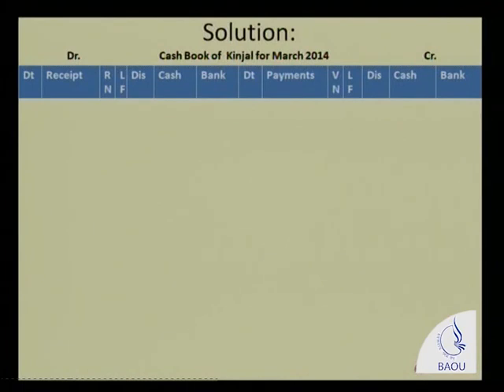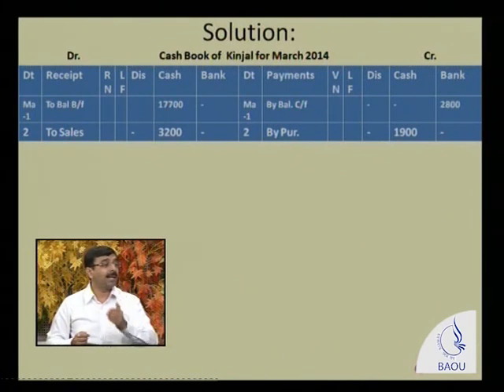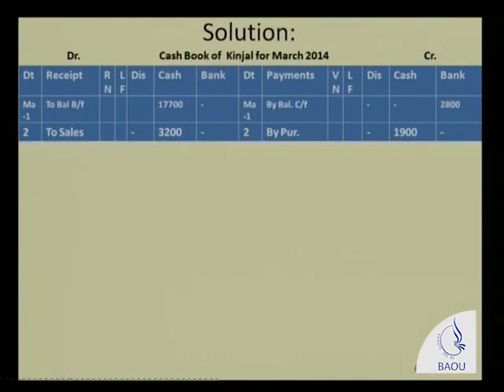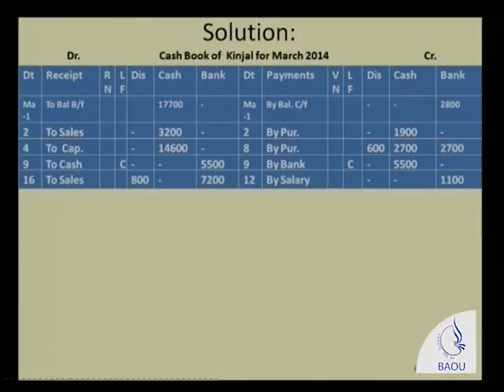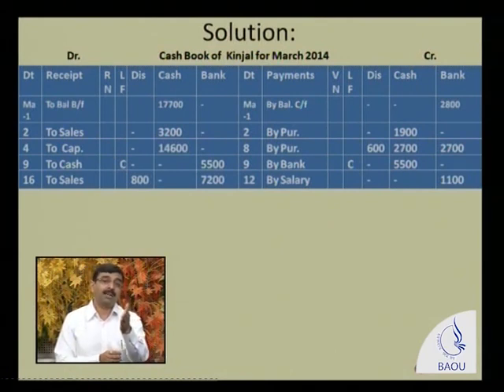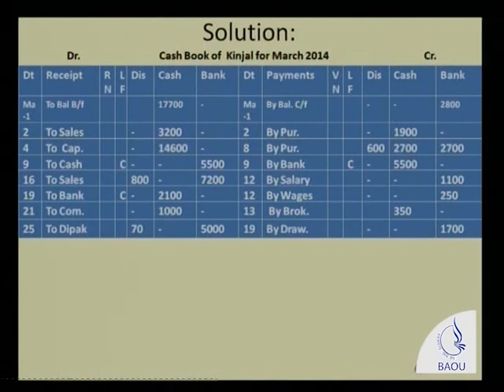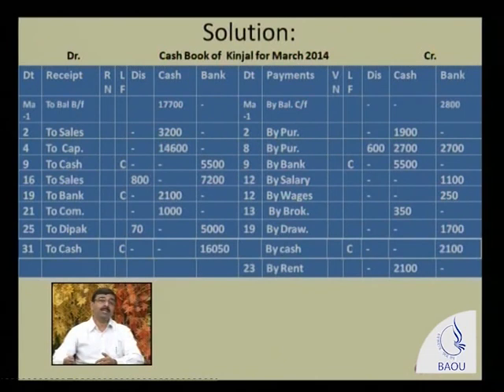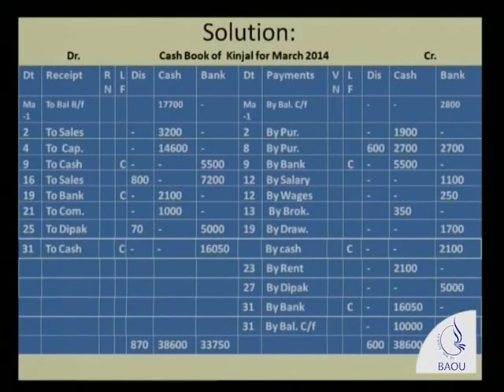15 BASICS OF ACCOUNTING CASH BOOKS PART 4 x264